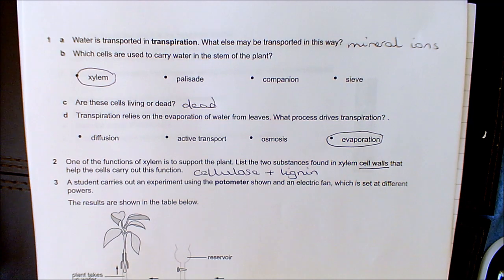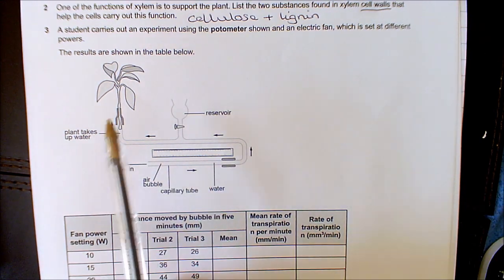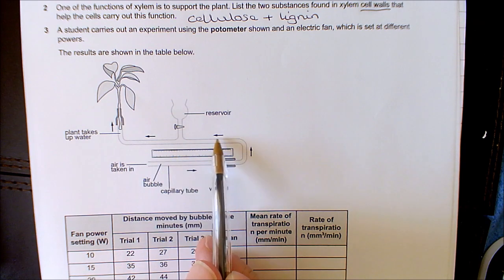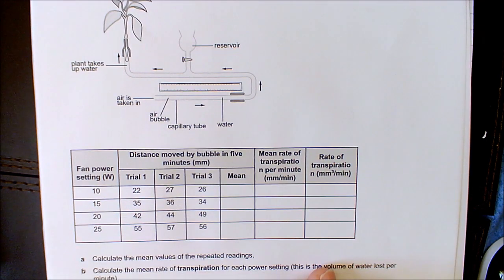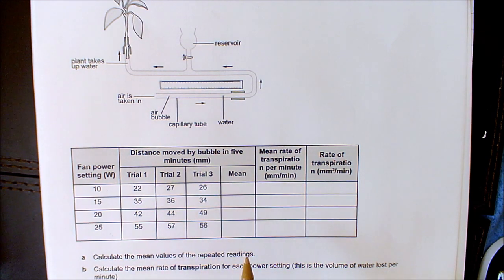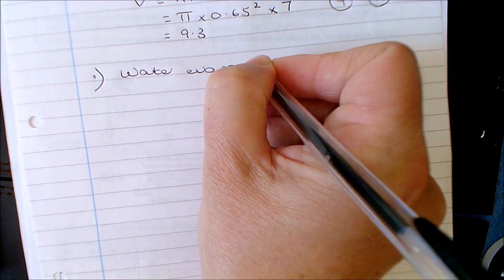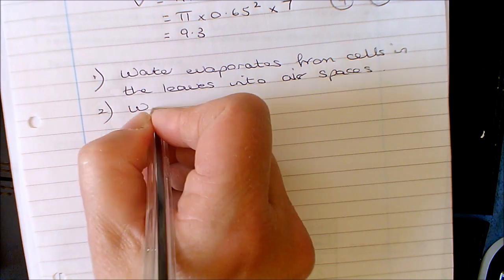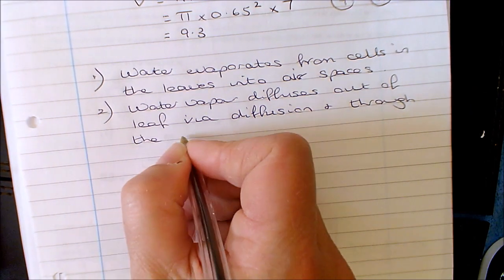GCSE 9-1 Biology Transpiration answers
GCSE 9-1 Biology
6d Transpiration and translocation
Answers to transpiration questions